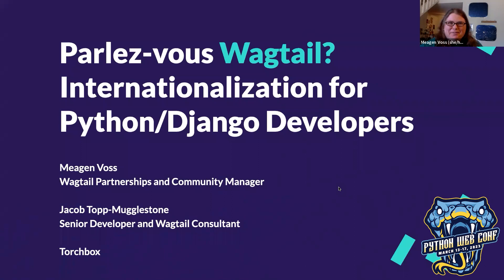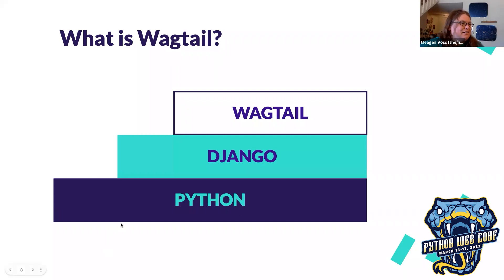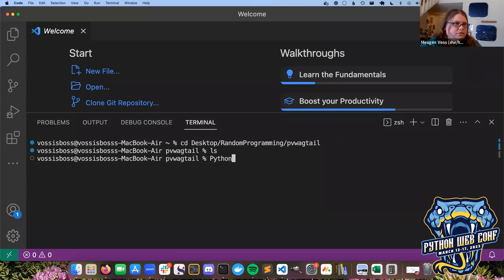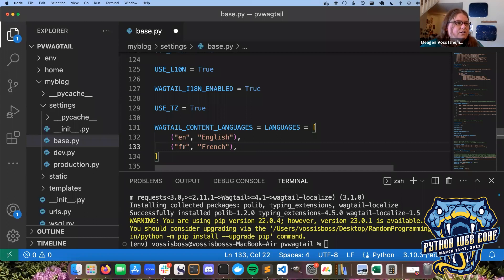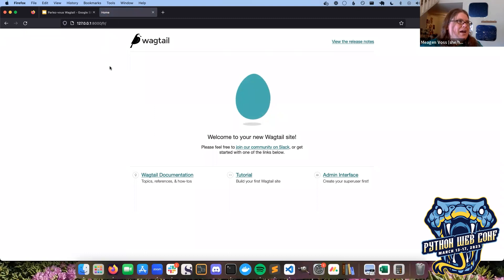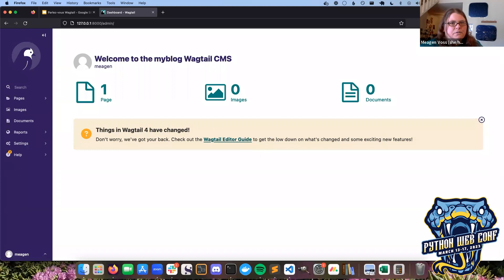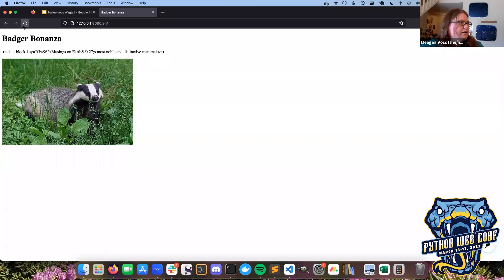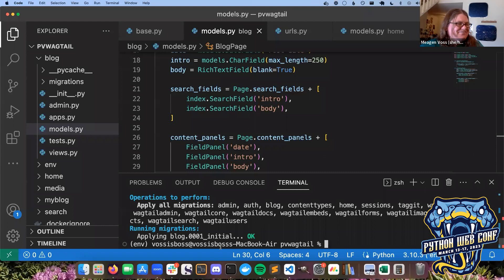TUTORIAL: Parlez-vous Wagtail? Internalization for Python/Django developers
TUTORIAL: Parlez-vous Wagtail? Internalization for Python/Django developers by Meagan Voss & Jacob Topp-Mugglestone @ Torchbox

Managing multilingual content is becoming a more common requirement for many Python projects, yet developers often aren’t always sure where to start. There are potential SEO and accessibility challenges to work around, as well as opportunities to use modern machine translation APIs to speed up translation. In this tutorial, you’ll learn how to build and manage content for an international audience using Wagtail and the package wagtail-localize.

You will leave this tutorial with:

- A starter Wagtail project you can extend into a bigger website or Django application
- Best practices for supporting multilingual content
- Tips for managing translation workflows

Requirements: Participants should either have a fairly recent version of Python installed on their computers or a GitHub account so they can access the Gitpod environment. Previous experience with Django or Wagtail isn’t necessary for participants to get the most out of this tutorial.

The 5th annual Python Web Conf (PWC2023) inspired attendees to use technology for good. The conference attracted 315 attendees from over 30 countries across 15 time zones. The highly engaging format featured 70 speakers, 5 tracks (including 64 talks and 5 tutorials) and took place virtually on March 13-17, 2023 on LoudSwarm by Six Feet Up.